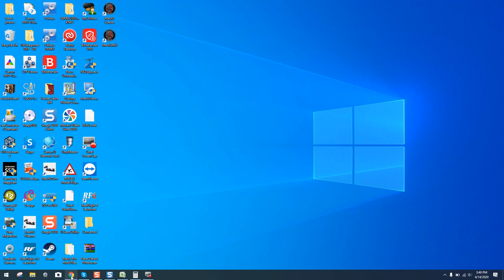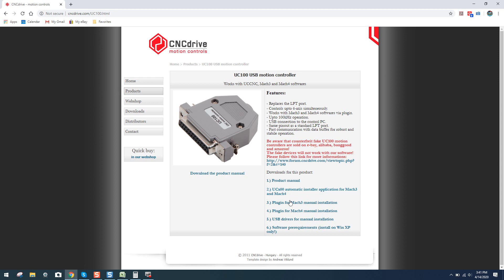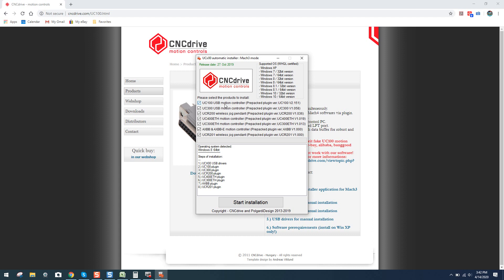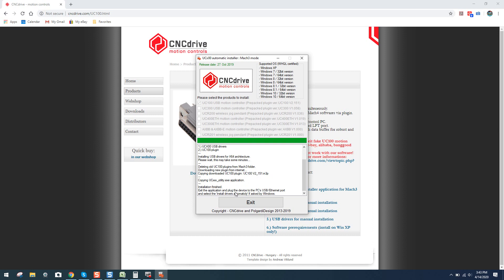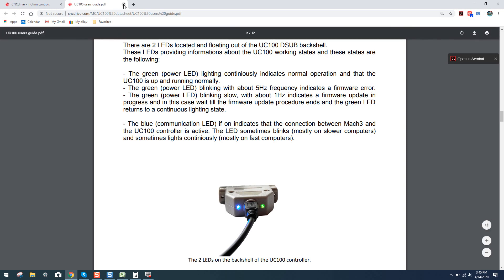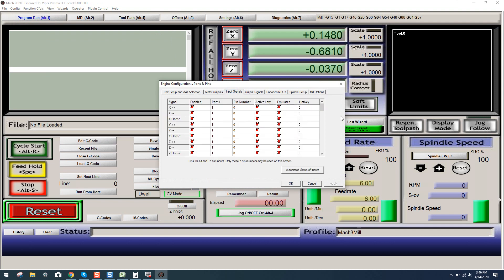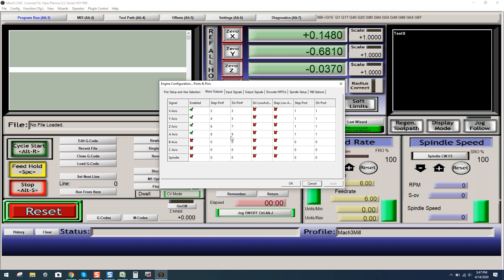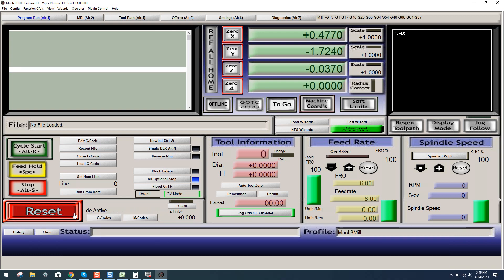How to Install A UC -100 USB Motion Controller...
This video tutorial covers the straight forward process of installing the UC-100 USB motion controller from CNC Drive.

Here's a link to the UC-100 USB motion controller